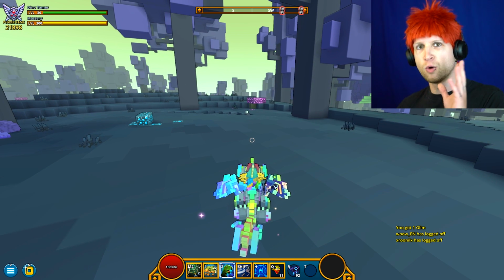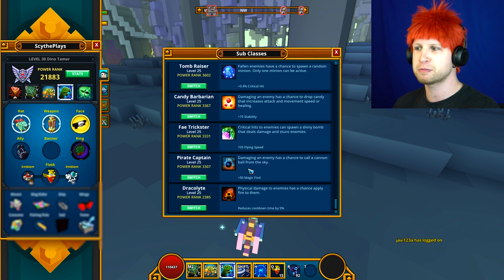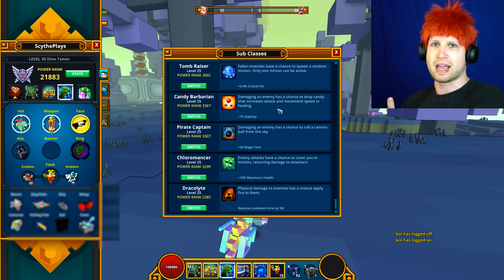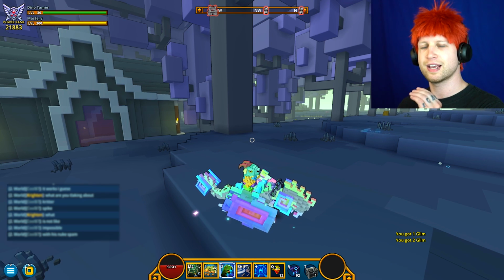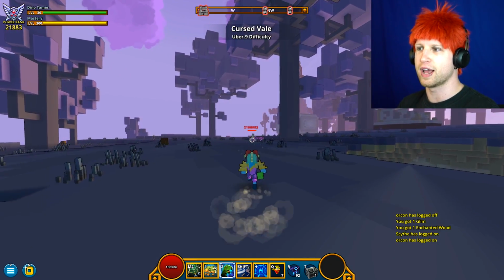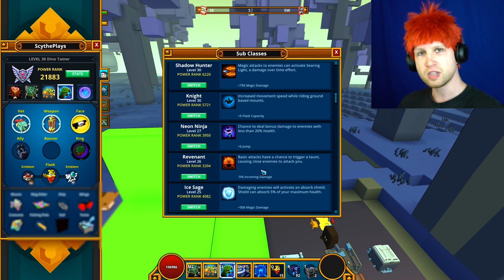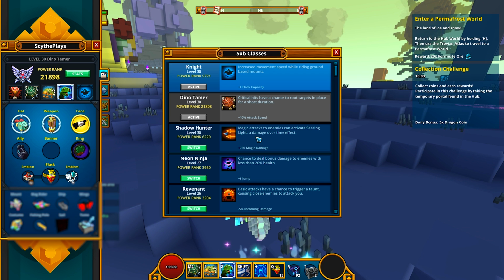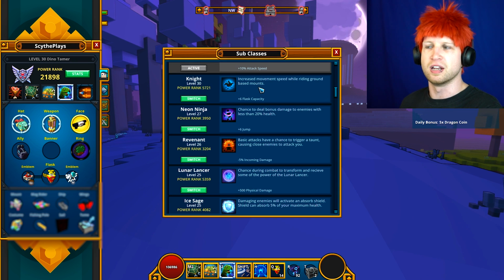EVERY TROVE SUB CLASS EXPLAINED!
✎ While some of the Trove Sub-class abilities are subject to change, this tutorial should remain accurate once Sub-class abilities are active for Trove on Xbox One, PS4 & Steam.
✍ Trove is a Free to Play open-world voxel MMORPG that I've been playing for years. Build worlds or farm dungeons, Trove is free, so try it out!